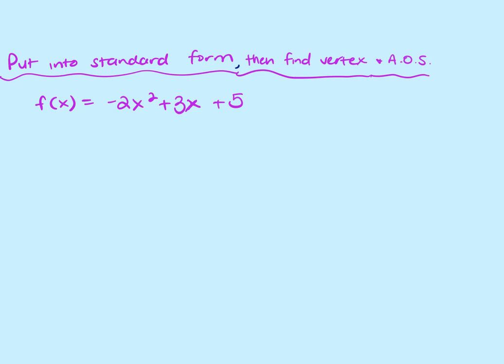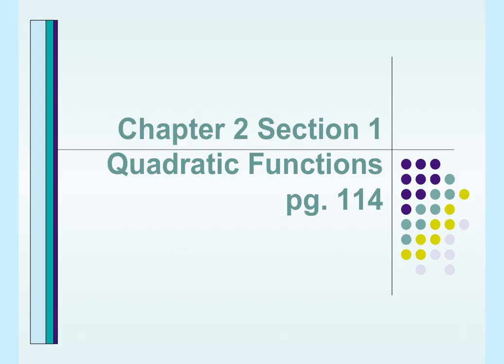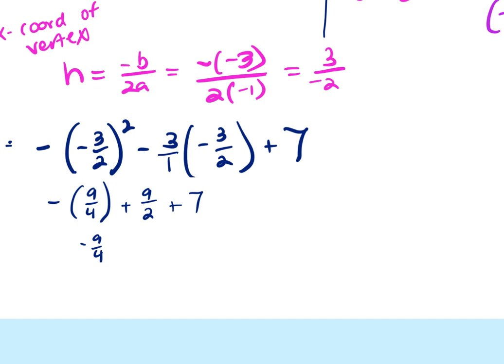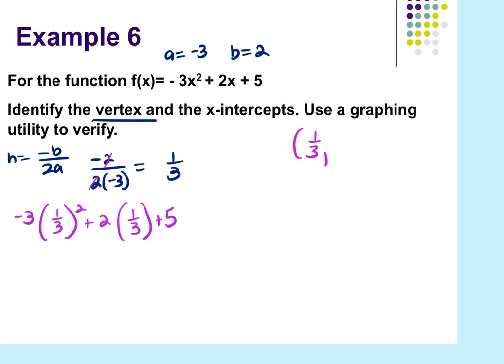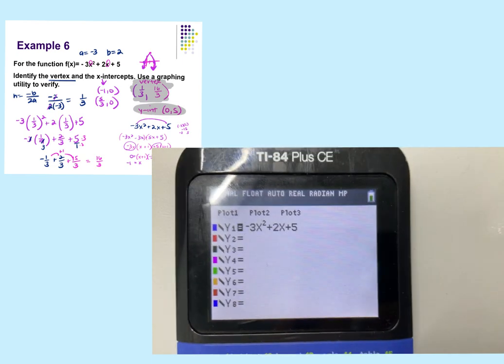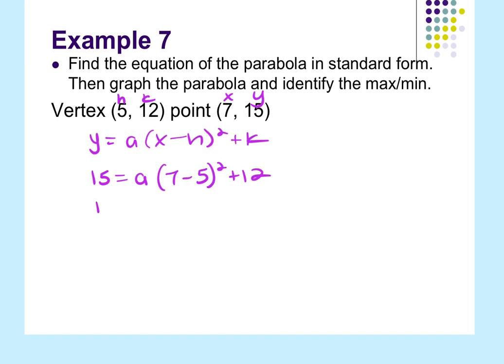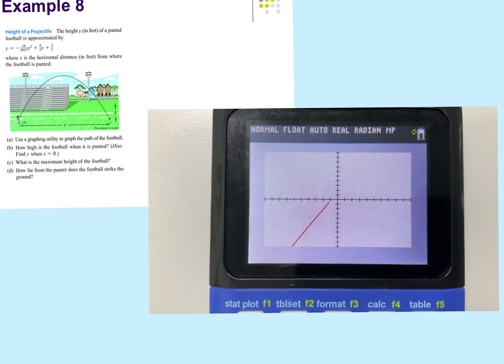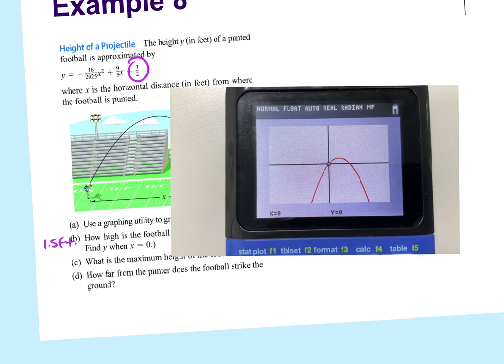9.12_PHA 2.1 Quadratic Functions (part 2)